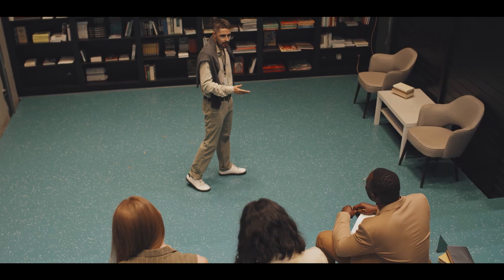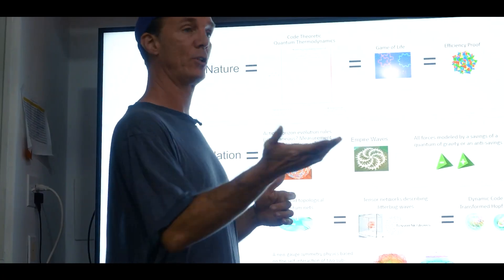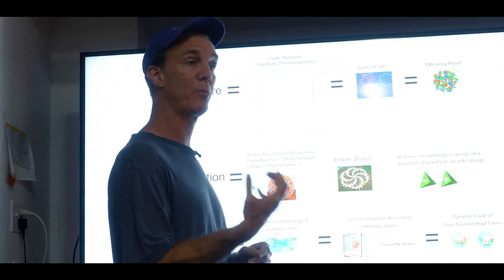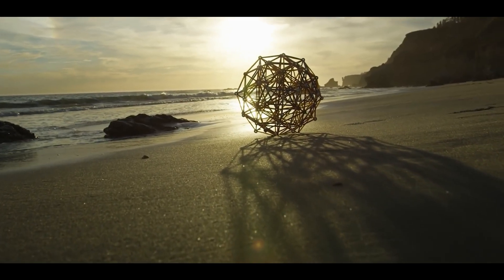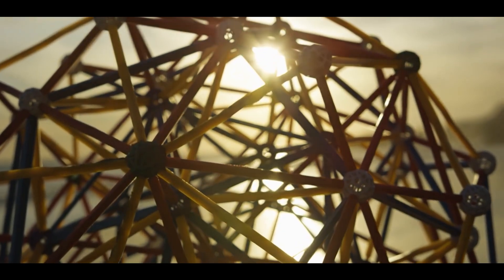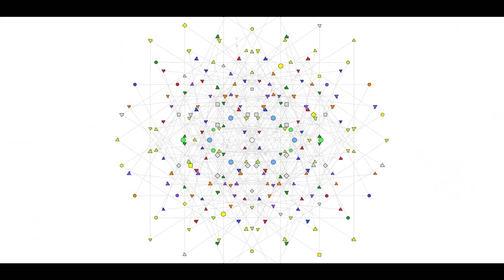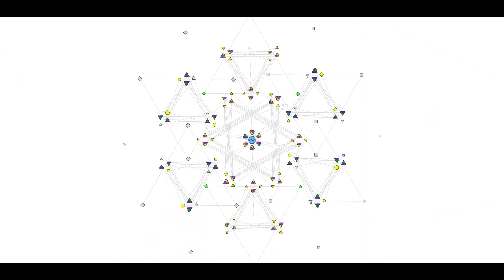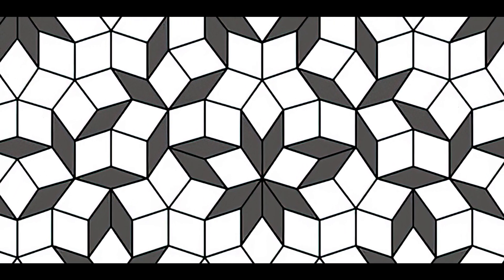Can Extra Dimensional Codes Unlock Mysteries of the Universe?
Join us in exploring Emergence Theory and The Self-Simulation Hypothesis. The video covers E8, Emergence Theory basics, and the mystical aspects of future physics.